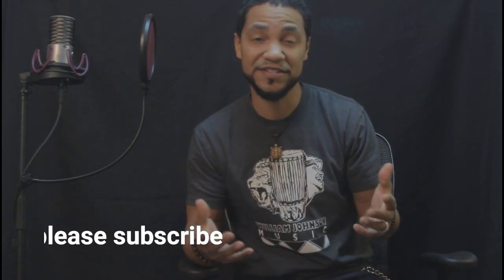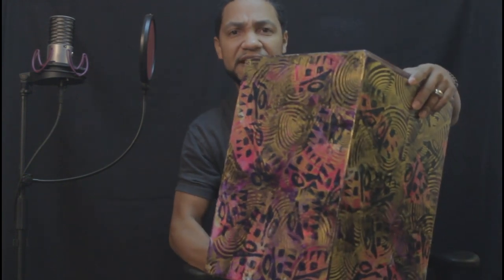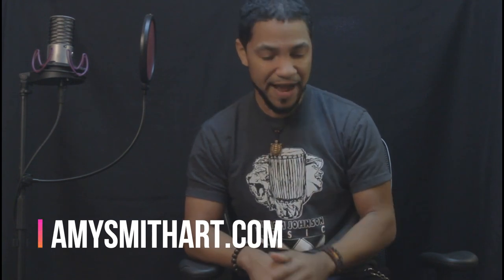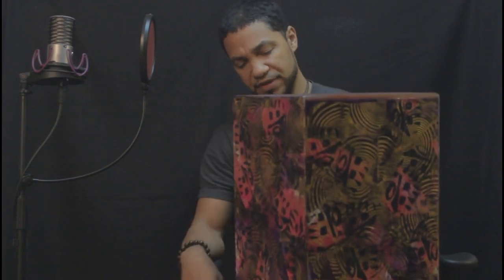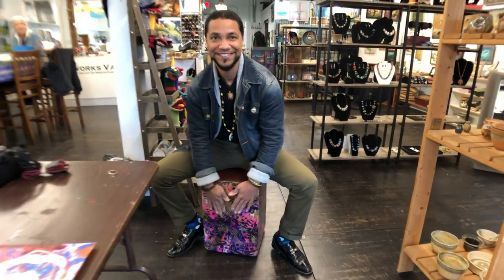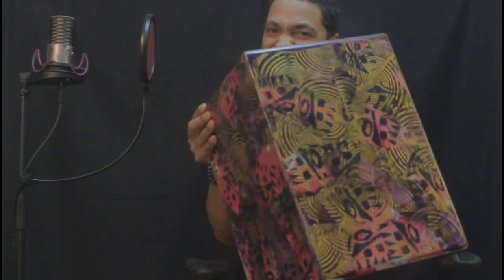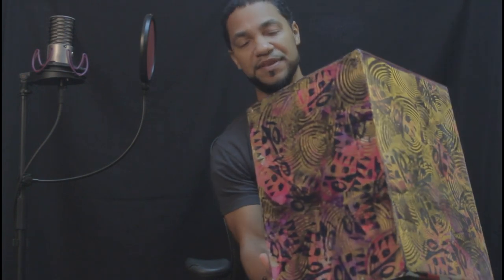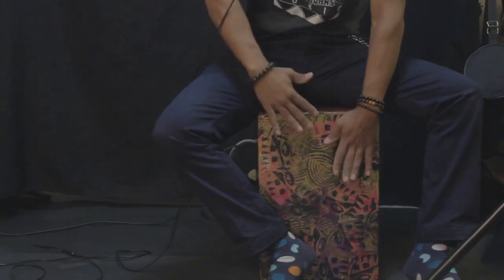Custom Painted Cajon; beautifully painted drum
Hello everyone! I wanted to share with you this beautifully painted cajon! This drum was painted by artist Amy Smith.
Also you can connect with Amy at the gallery she teaches out of